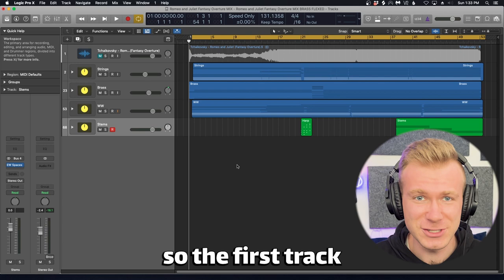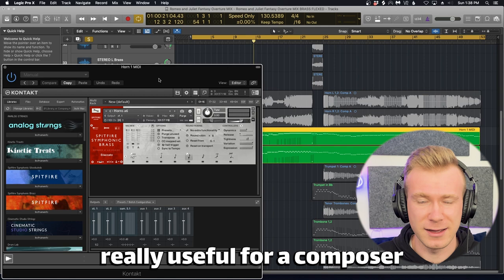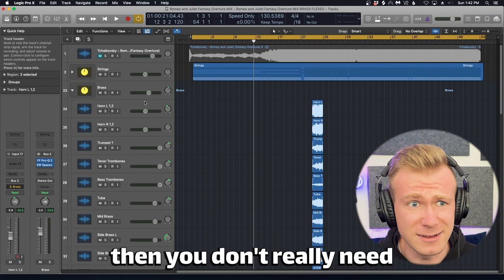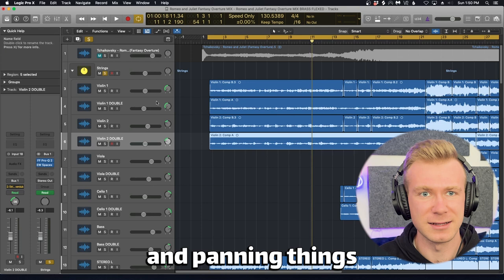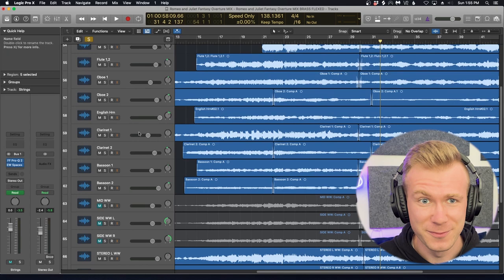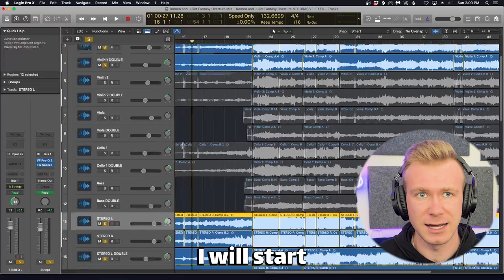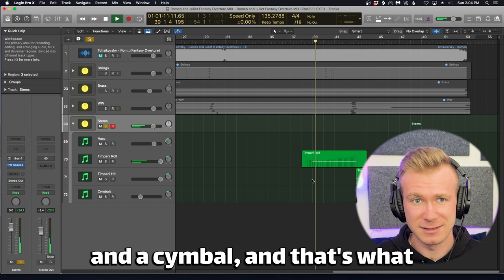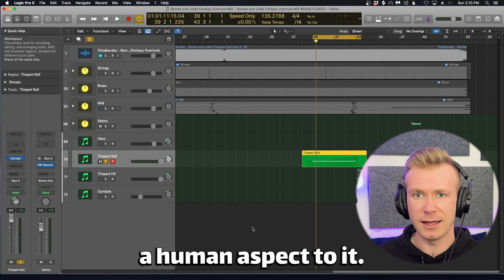Lud & Schlatt's Musical Emporium Session Breakdown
Here's some insight into how I produced the public domain classical pieces on Lud & Schlatt's Musical Emporium!

Schlatt, Ludwig and I recorded some awesome classical music a few months ago. Now I'm going through some of the music to show you my tips and tricks for producing a large orchestral sound.  Winter - Vivaldi, Blue Danube - Strauss, Flower Duet - Leo, Cello Suite - Bach, Russian Dance - Tchaikovsky, Love Theme - Tchaikovsky, Also Sprach Zarathustra - Strauss, and more are available on Lud and Schlatts Musical Emporium. For free! Please use these songs for anything and everything your heart desires.

0:00 Intro
2:02 Romeo and Juliet Session Overview
2:51 How to mix in MIDI with live brass
5:59 Placing instruments in your mix 1
7:13 Audio FX chain
8:45 Using MIDI to cover up live mistakes
11:11 Placing instruments in your mix 2
12:46 When to use overdubs
15:24 Layering closeup mics under stereo mics
20:33 MIDI percussion
23:37 How to humanize MIDI instruments
25:41 Outro